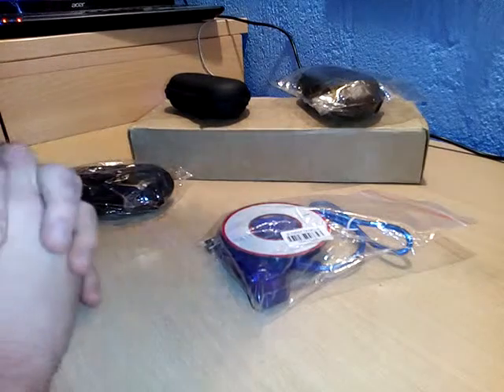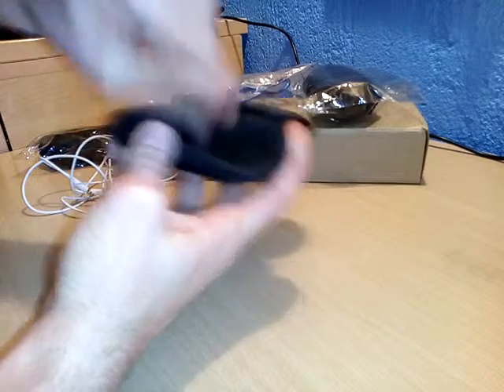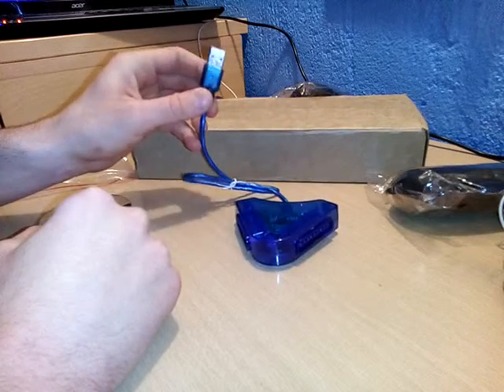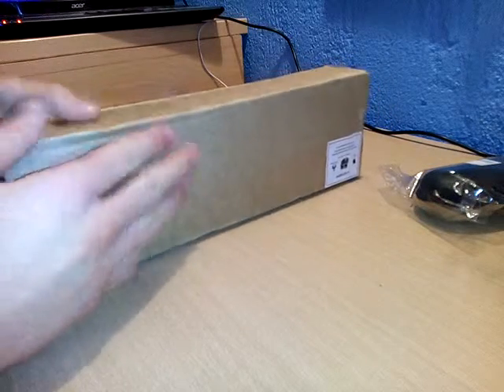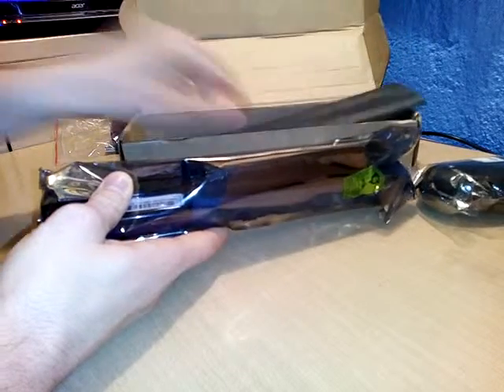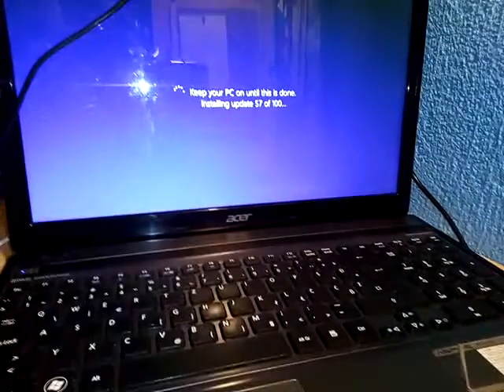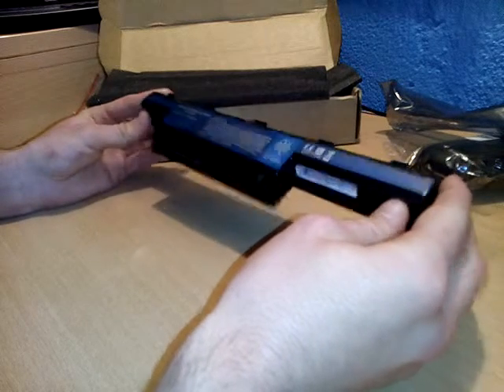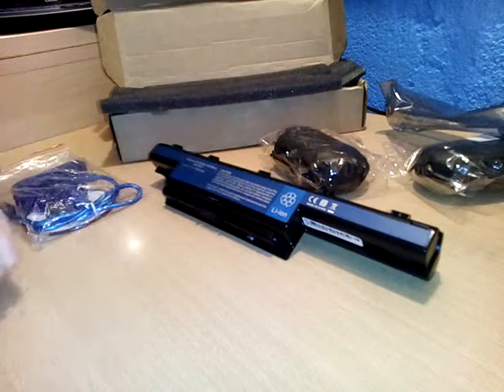Unboxing stuff from Ebay- What did I ordered?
Hello, this is my first video of this kind, I tried to explain what I order few weeks ago, hope you like it.

Items unboxed:
Acer Aspire 5755G Replacement battery, 7800 mAh:

PS2 to PC controller adapter+CD driver:

Storage Case for small items:

Tell me if you order any of this!